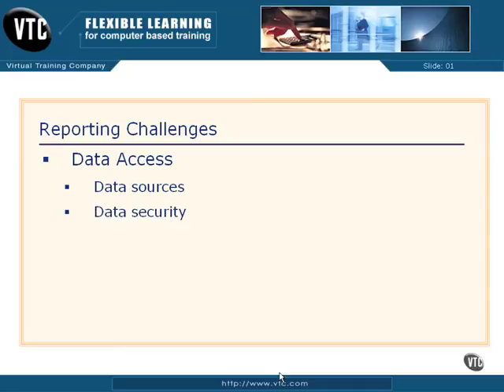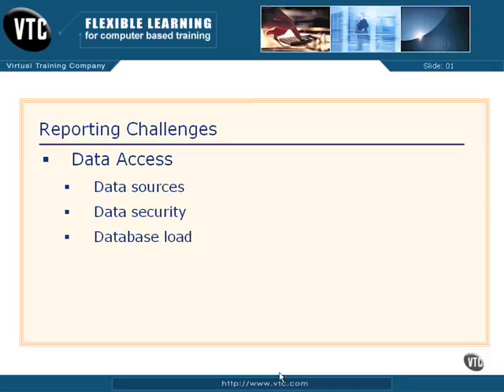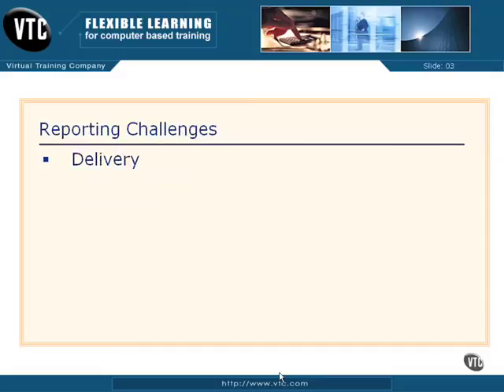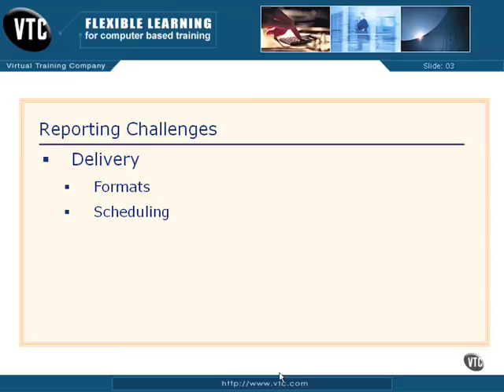05 Introduction - Reporting Challenges